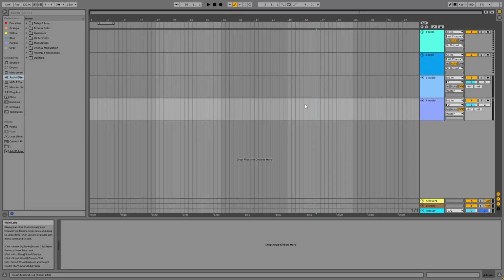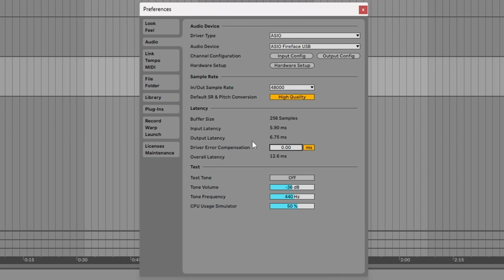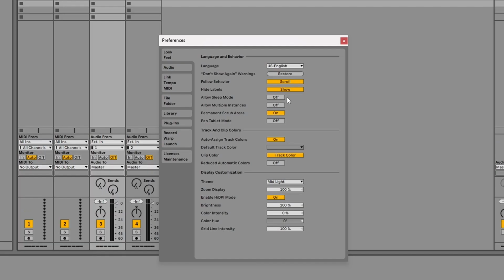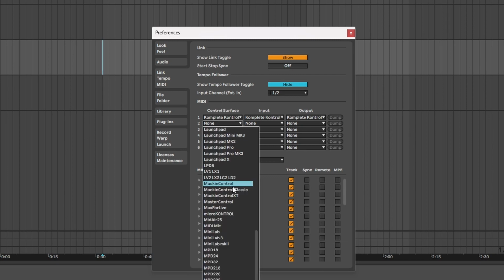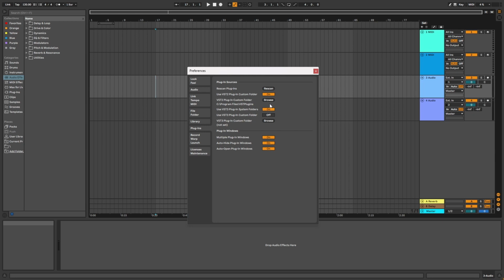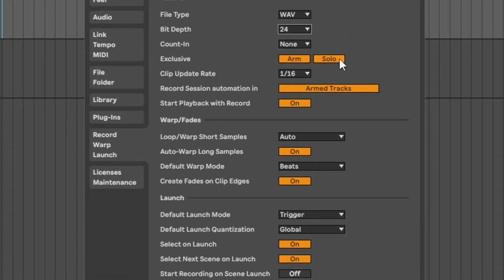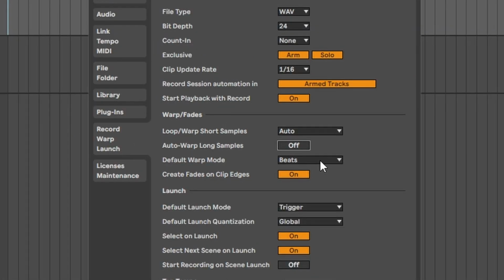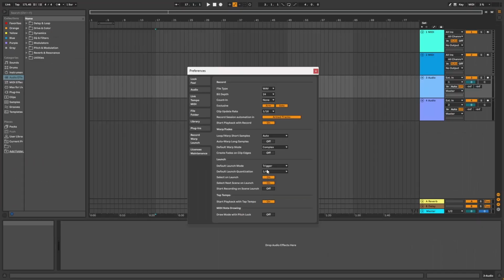The COMPLETE GUIDE to Ableton PREFERENCES!!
Welcome back to The Rave Barn, where we dive deep into the heart of music production! In this latest episode, we're pulling back the curtain on one of the most essential aspects of your music-making journey: Ableton 11 preferences. Join me as we explore every nook and cranny of this powerhouse DAW, and I'll walk you through MY personal settings that I've honed over years of producing.

Sub for more music production tips and tricks, plugin reviews, songwriting tips, tutorials, Ableton & Pro Tools tricks and more.